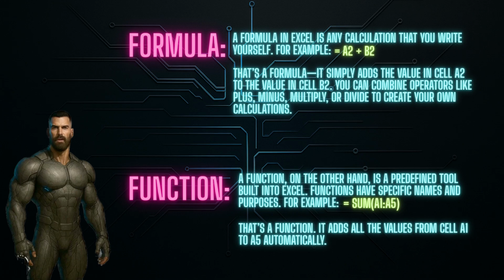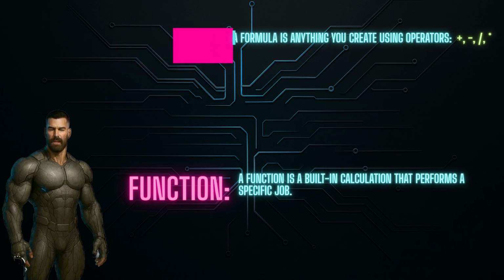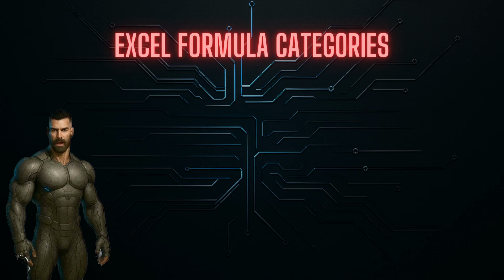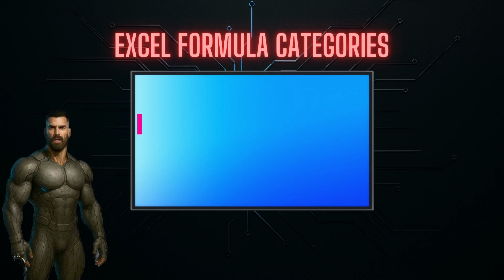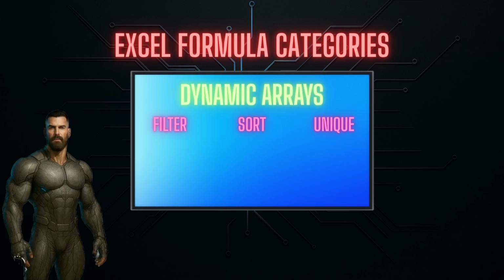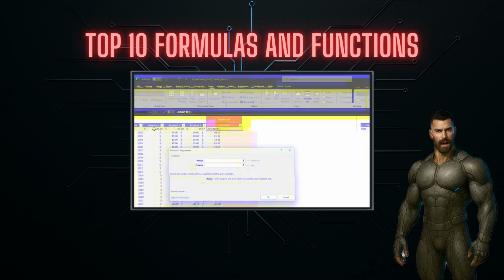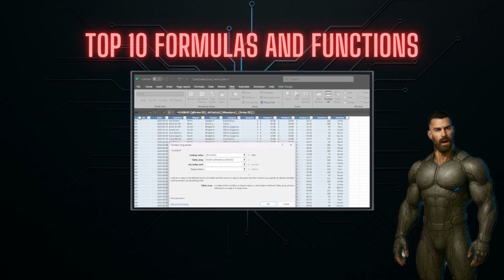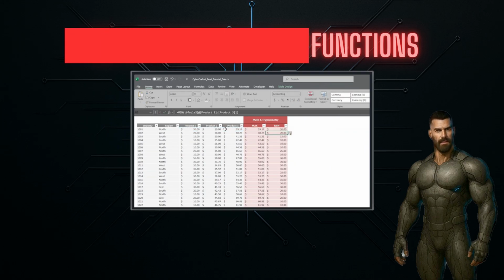Formulas and Functions in Excel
Welcome to CyberCrafted – where we help you build smarter and faster.

In this session, we learn the difference between Formulas and Functions in Excel, and also how they are classified.

CyberCrafted is your guide to mastering automation, AI tools, and productivity tech that will transform how you work.

🔔 Let’s build the future — where your tools work for you, not the other way around.